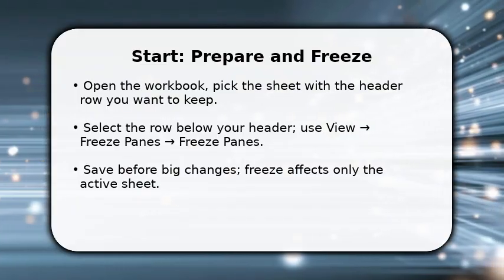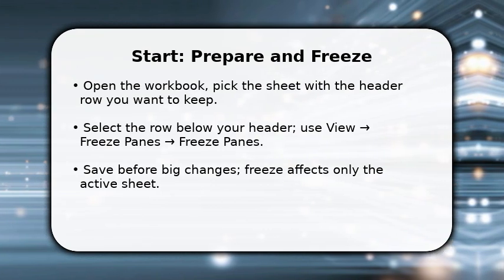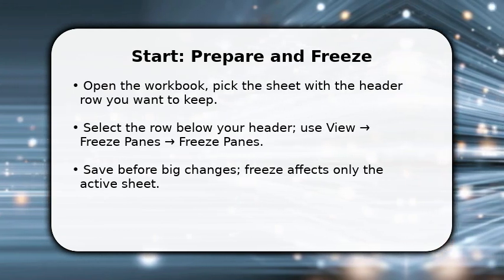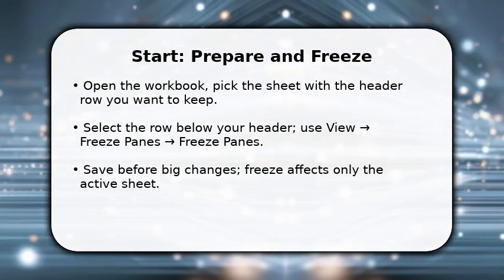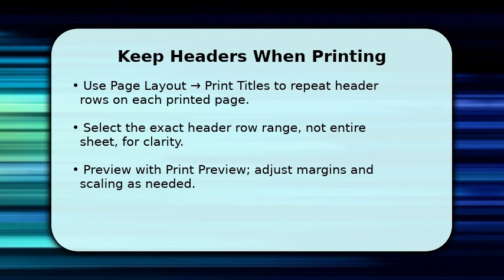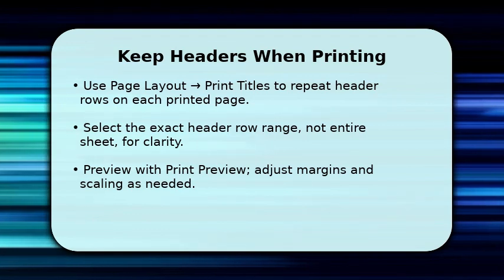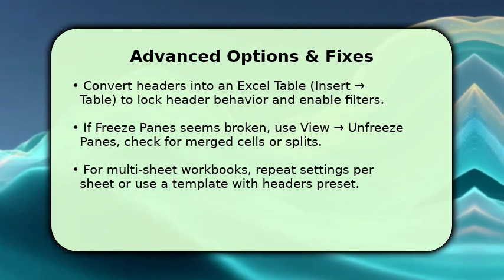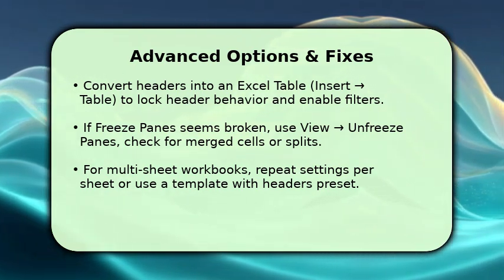How to Keep Heading in Excel Sheet (full Guide)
Master the art of maintaining your heading in Excel sheets for accurate data management. This comprehensive guide covers essential techniques, including setting up and preserving headers across multiple worksheets within a single workbook.

Excel, keep headings, worksheets, headers, data integrity, spreadsheet organization, guide to Excel sheets, maintaining cell references, cross-sheet data consistency, header preservation in Excel, managing multiple worksheets